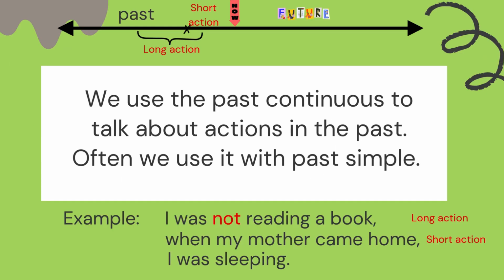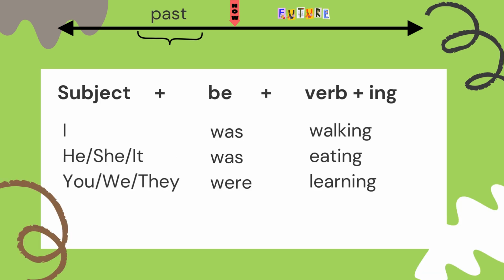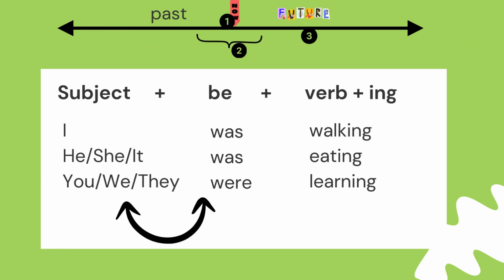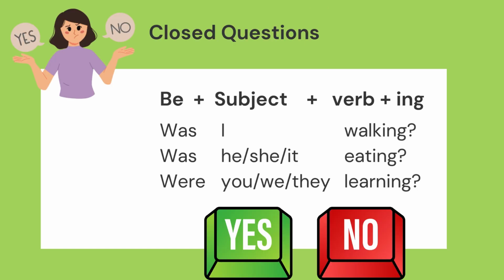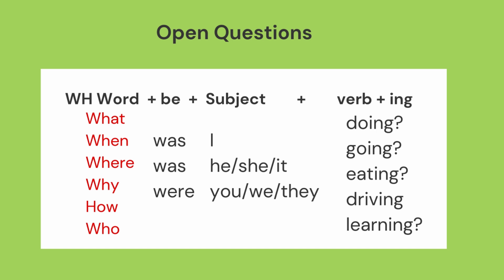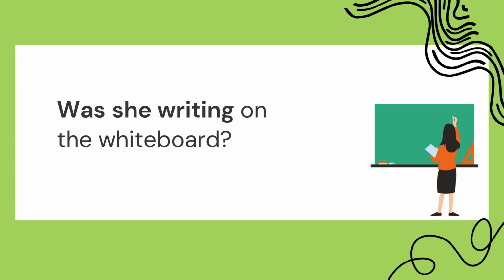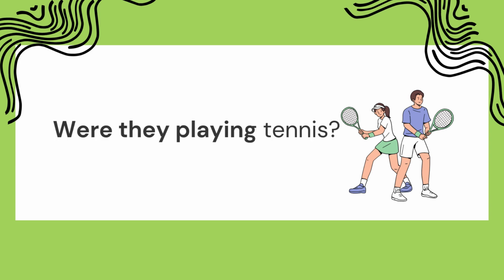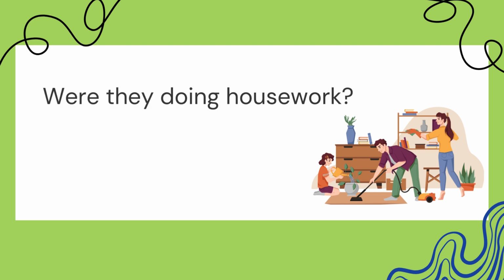Lesson 28 Beginner Past Continuous Questions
Welcome to this final beginner-level English lesson on the Past Continuous Tense in Questions! In this video, we’ll show you how to form questions using the past continuous tense. You'll learn the correct word order, simple examples, and helpful tips to ask questions about actions that were happening at a specific time in the past.

By the end of this video, you'll be able to ask questions in the past continuous tense with confidence!